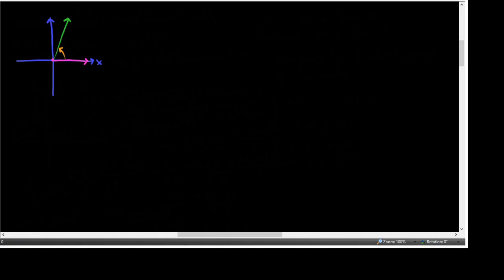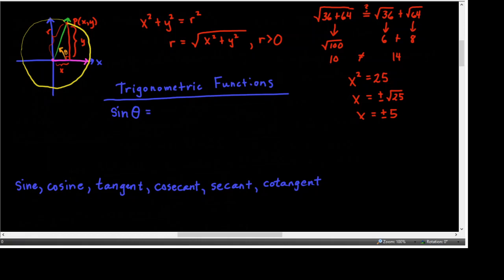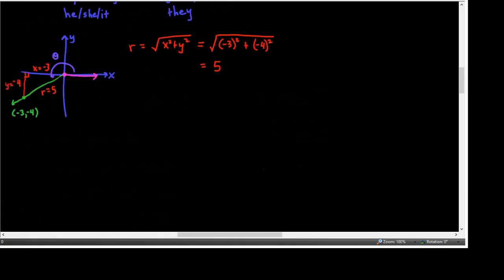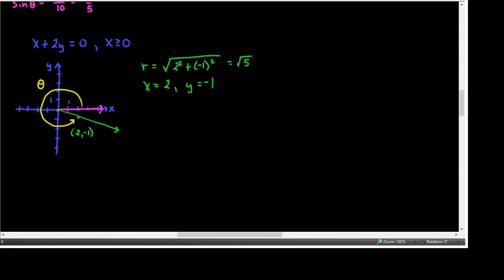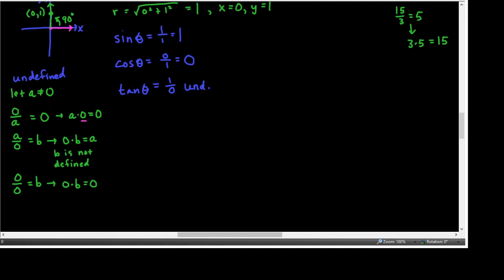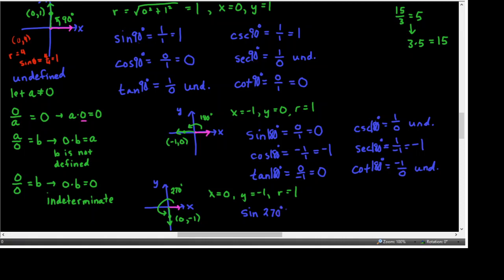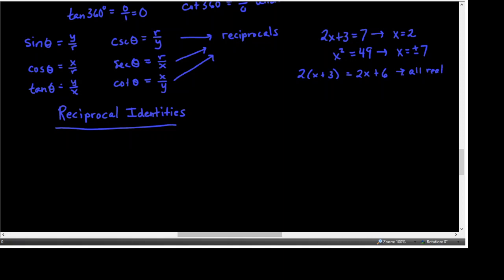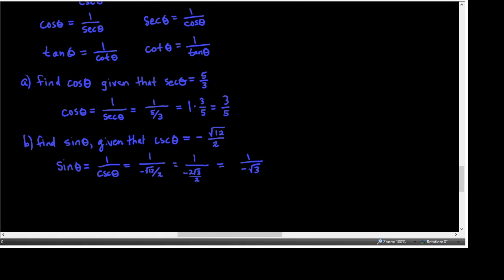9•5, Part 1•Kevin Ford